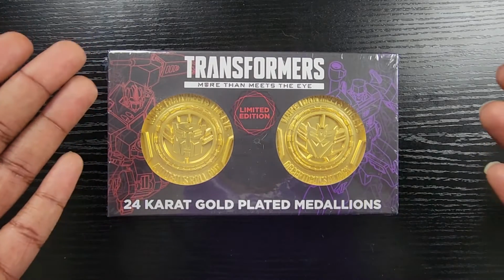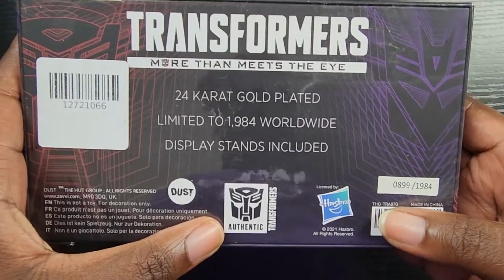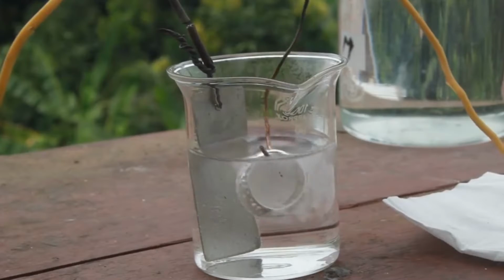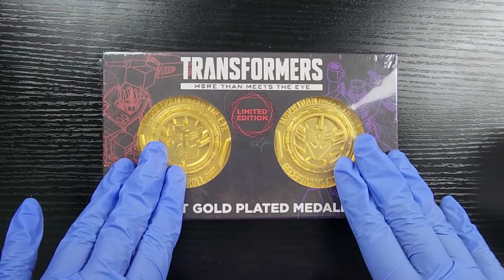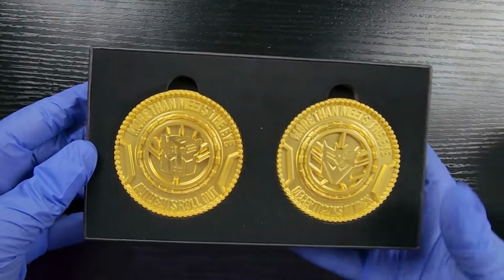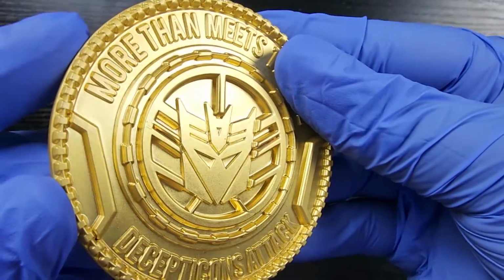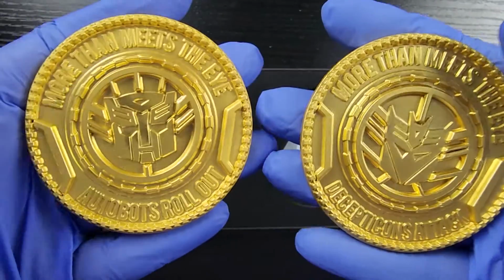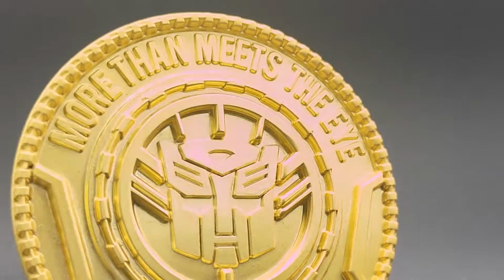Are They Worth It? || 24k Gold Plated Transformers Medallions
Are they worth it? Zavvi has done it again! Straight from the UK, they have released 1,984 of this interesting item worldwide. Note:  they made an error in their description, 1984 is when the G1 series came out 1986 is when the film came out so please forgive them. Is it a waste of money or a nice piece to your collection?